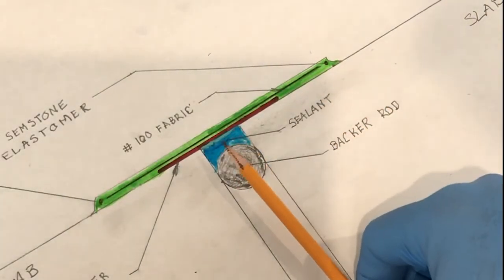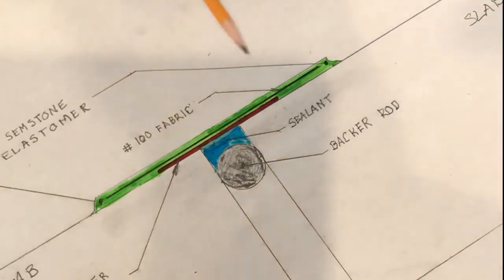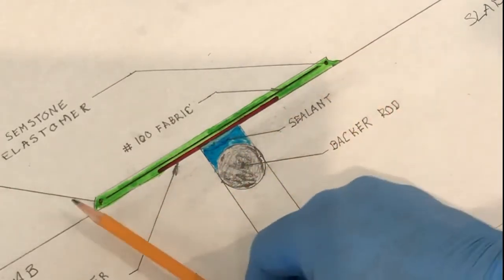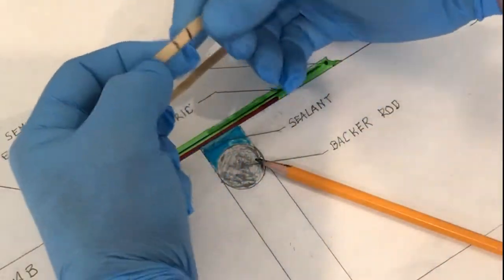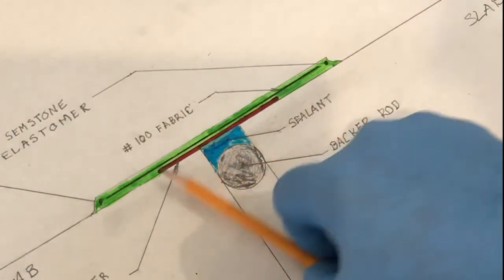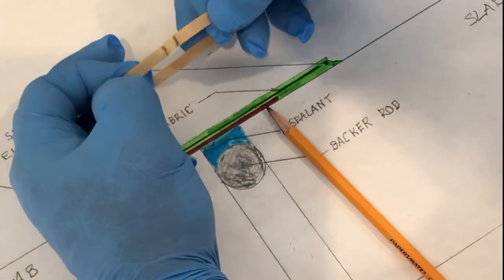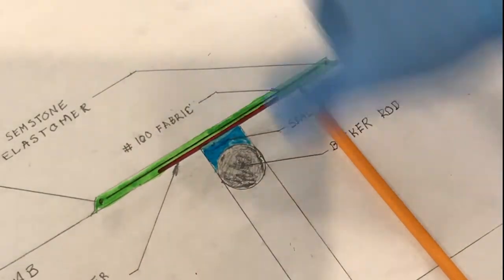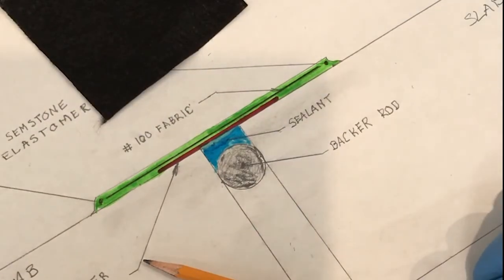Explained: Role of Bond Breaker Tape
Our Jeff Schmucker created a visual to explain the importance of using bond breaker tape in secondary containment systems.

Let us know what you think! If you've found this helpful, hit the "like" button.